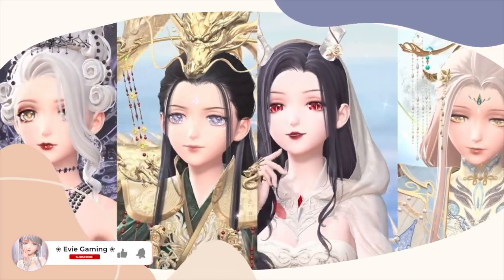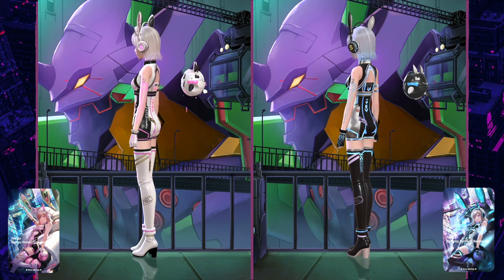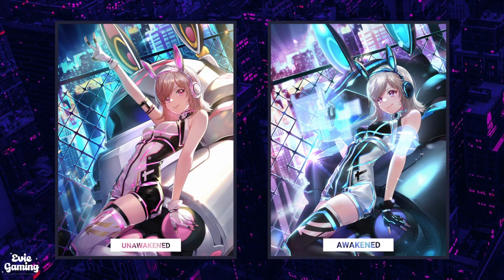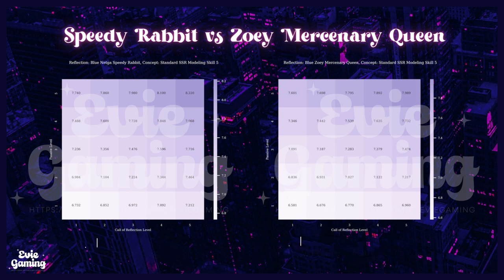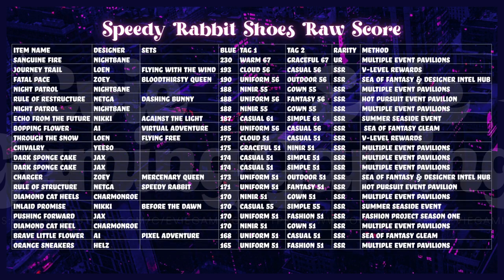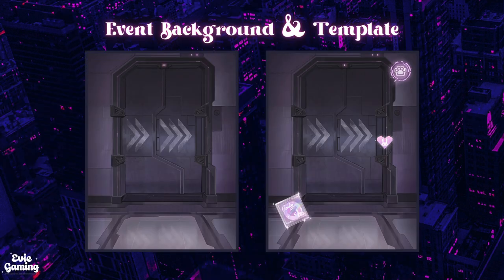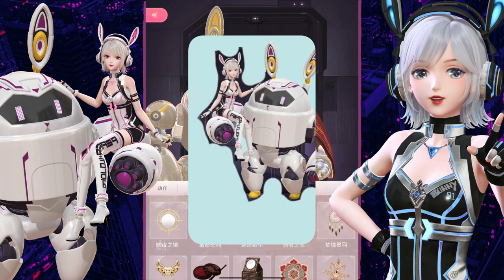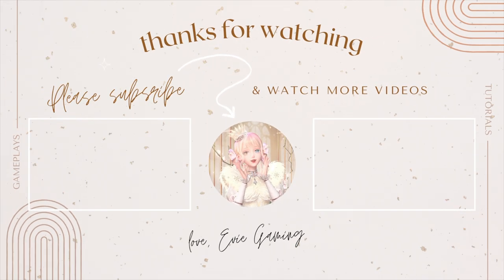All About NETGA SPEEDY RABBIT Hot Pursuit Event Display, Reflection, Score, Pose & More ShiningNikki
Do you like Netga Speedy Rabbit? Are you going to try pulling for it? Let's chat!💕

This video will cover everything you need to know about Netga's Speedy Rabbit and Dashing Bunny (Awakened version). The event will go live on Shining Nikki Global on October 20th, 2020. I included in-game set details displays, a comparison between the awakened and unawakened version, and cost. Furthermore, reflection skills, tips & ranking, awakening reward order, resources, items raw score comparison, special bunny robot hidden poses, 3-D photo room, archiving, and indexing.

🌱 Intro 0:00
🌱 Unawakened set with All Skin Tones 0:15
🌱 Unawakened set detailed in-game preview 1:12
✨ Unawakened vs. Awakened 1:47
🌸 Awakened set in All Skin Tones 2:12
🌸 Awakened set detailed in-game preview 2:33
🌸 Reconstructed Version in All Skin Tones 2:52
🌸 Reconstructed Details 3:15
✨ Reflection: Cover Art 3:42
✨ Reflection: Awakening Reward Order 4:11
✨ Reflection: Call of Reflection Ranking & Tips 4:33
✨ Upgrading Cost 5:48
✨ Item Scores Breakdowns 5:55
💰 Pavilion Cost & Pull Count 8:43
✨ Event Preview 9:12
✨ Event Exclusive background 9:30
✨ Event Exclusive Pose & Hidden Poses 9:35
✨ How to use Robot Bunny Poses 10:16
✨ 3-D Photo & Special Bunny Poses 11:33
✨ Set Index & Archives Information 12:44

⭒☆ ☆⭒ shiningnikki 闪耀暖暖 shiningnikki 闪耀暖暖 Shining Nikki Global Server Shining Nikki Mainland Server